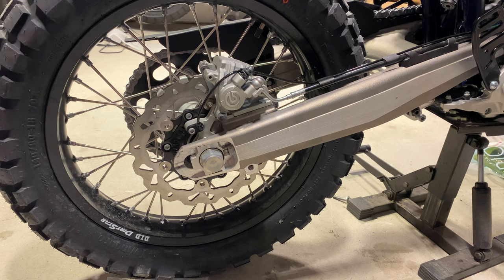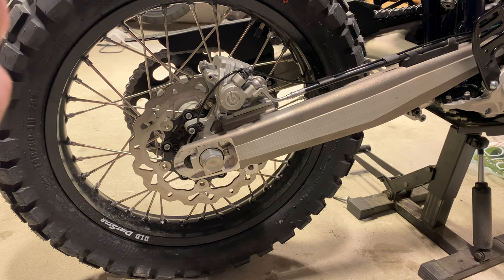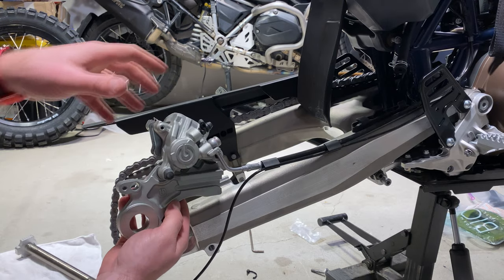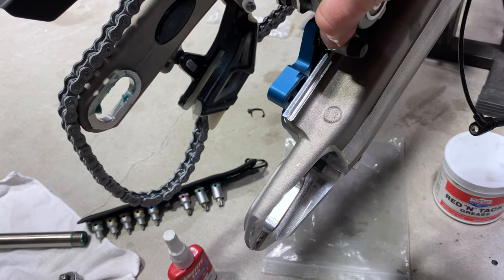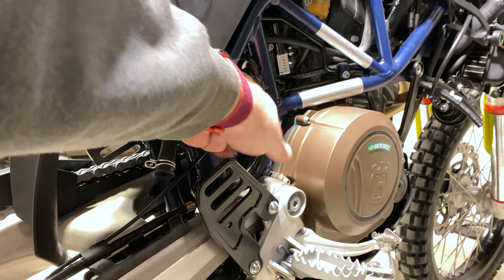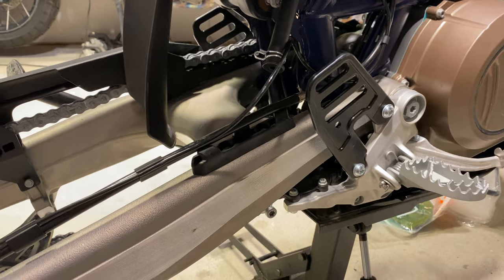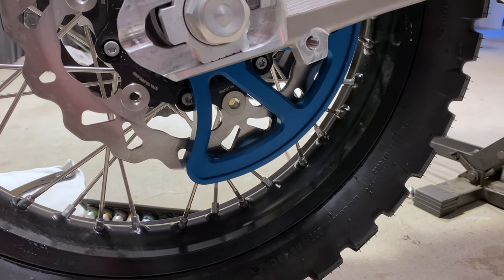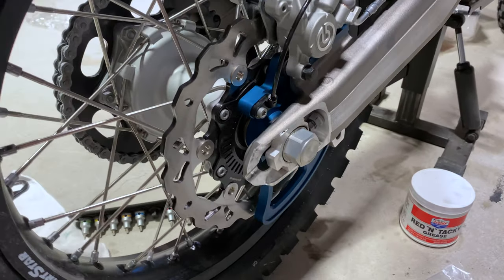Install: Vanasche Rear Disc Guard for KTM 690 and Husqvarna 701 Enduro